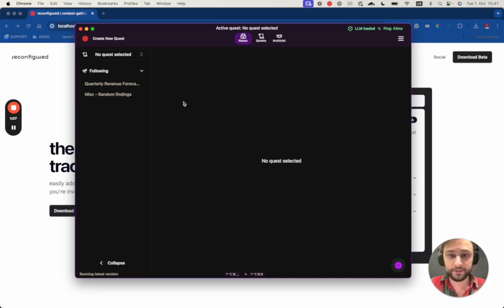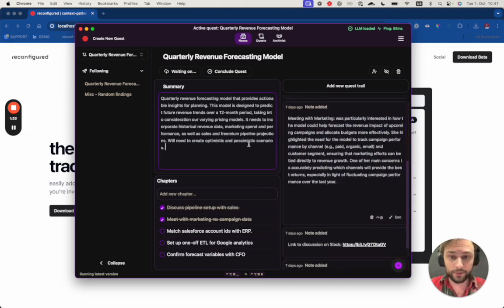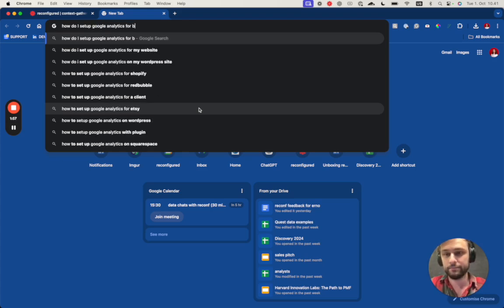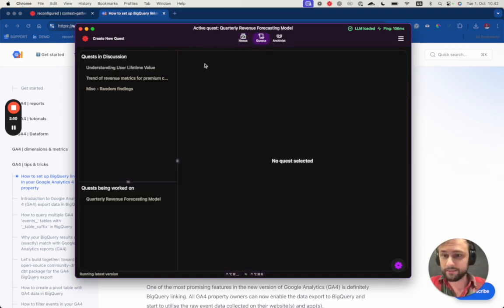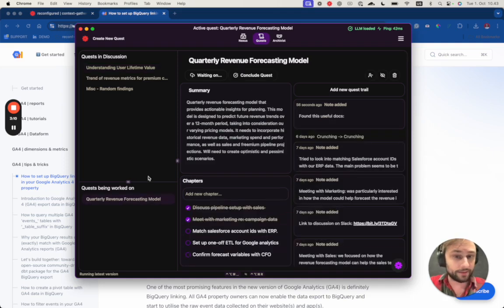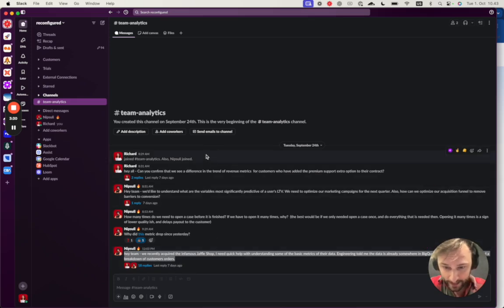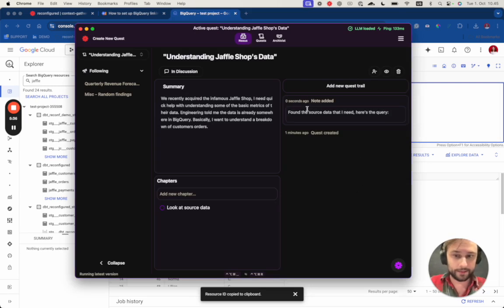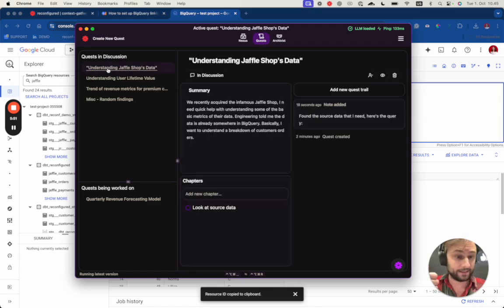reconfigured 5 minute product demo.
new problem, new product - 5 minute (already outdated) demo of 'the analyst's journal for tracing path to insight'